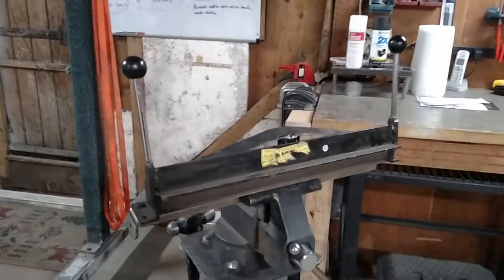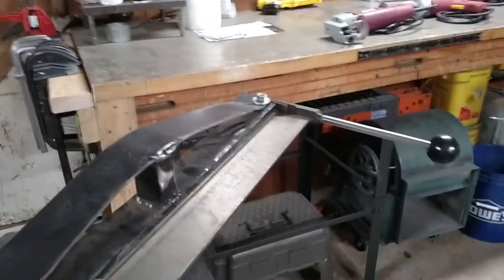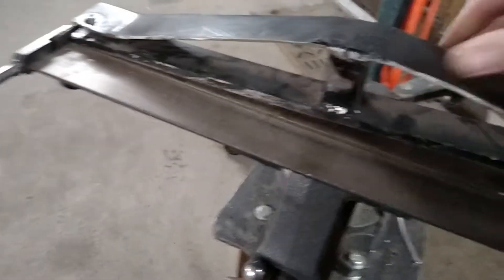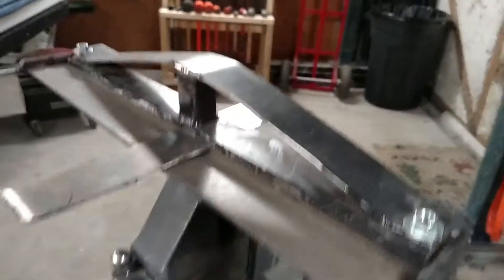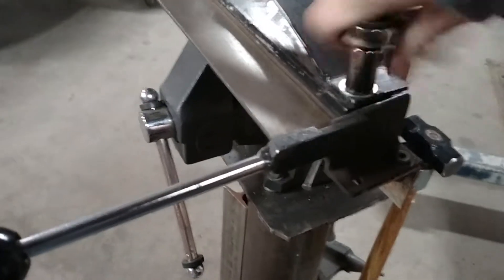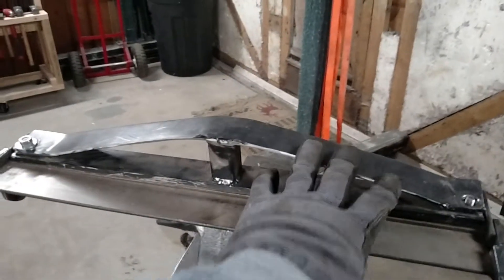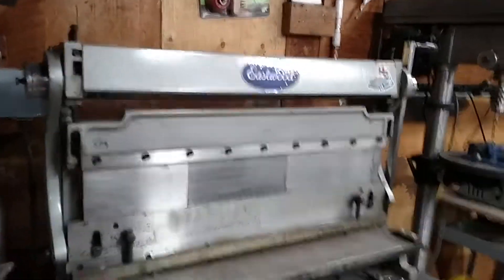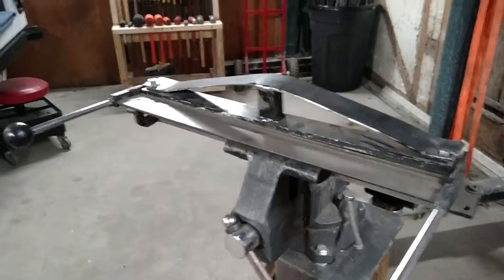CHEAP SHEET METAL BENDER THAT HAS HELD UP!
My modified sheet metal bender.